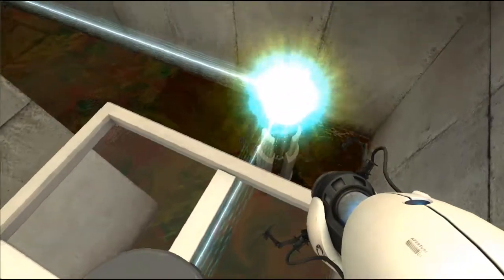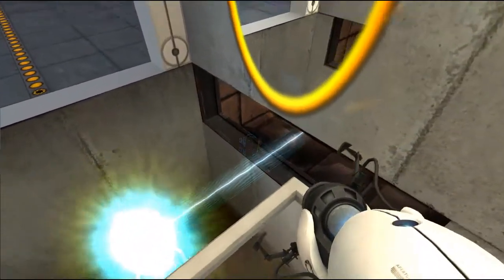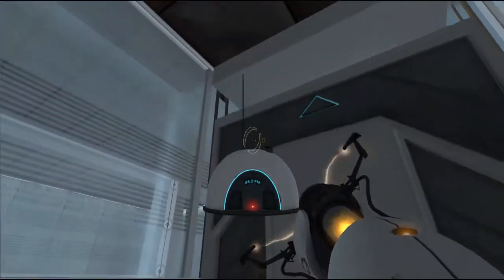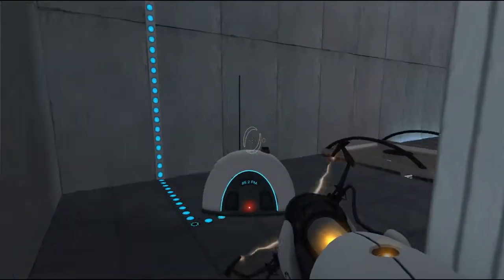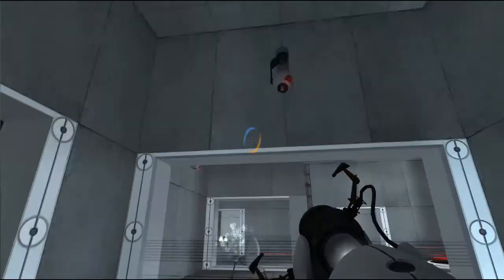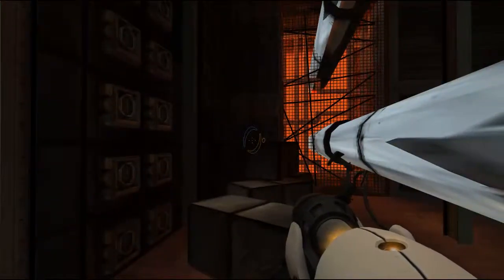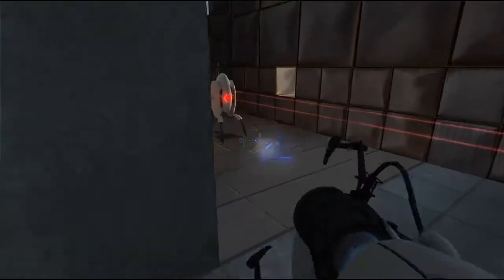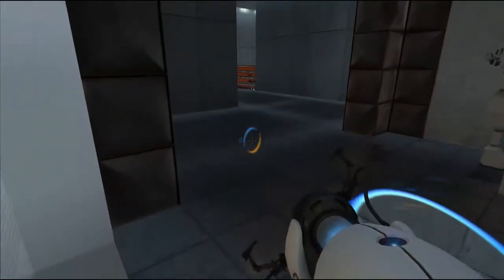Jack Plays Portal #5 *Turrets!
Episode 5 of my Portal let's play. Enjoy!